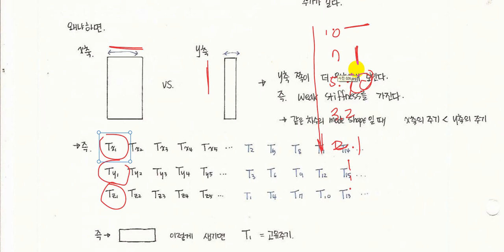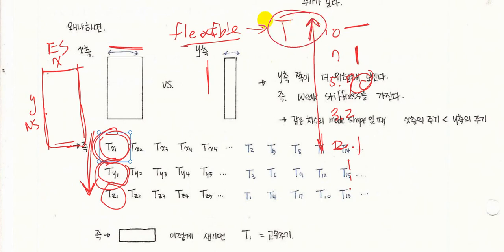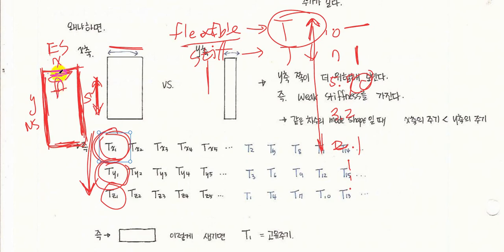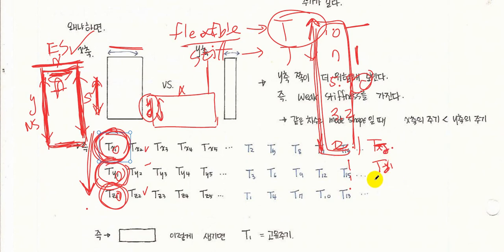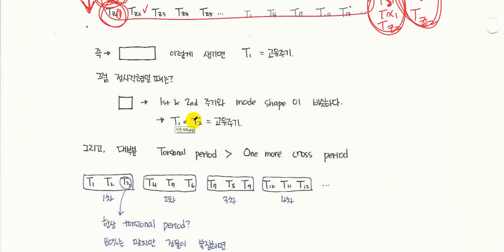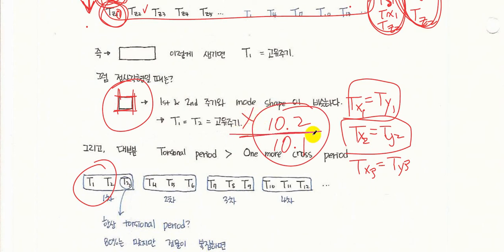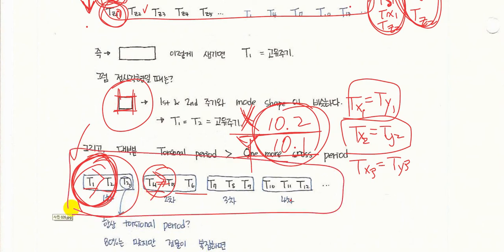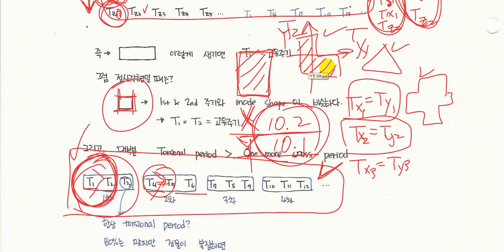마이다스에서 3차원 프레임의 vibration mode는 어떻게 읽는가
3차원 프레임의 동적해석에 의해 출력된 모드의 숫자는 엄청 나다. 뭐가뭔지 도무지 알수 없는 경우도 많다.  대부분 프레임 소프트웨어는 여기에 대해 설명 없이 주기 , 진동수, 모드 shape 만을 무자비 하게 나열한다. 어떻게  프레임의 동적해석에 의해 출력된 vibration mode를 파악하고 이해 할 수 있을까? 이 비디오 한편으로 3차원 프레임의 동적해석에 의해 출력된 모드들에 더이상 고민 할 필요가 없어질 것이다.